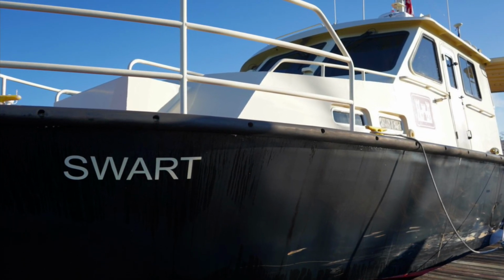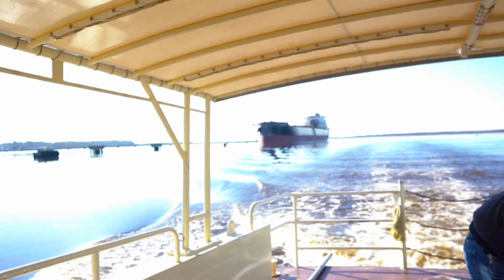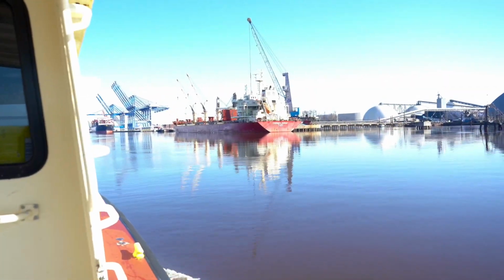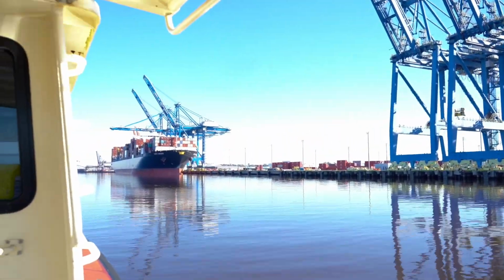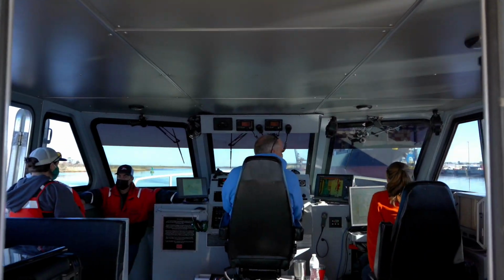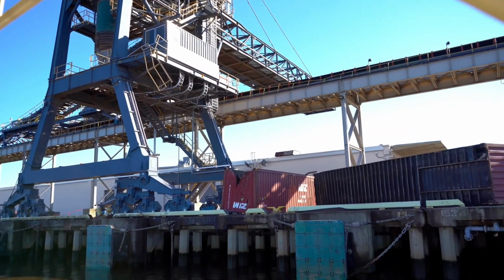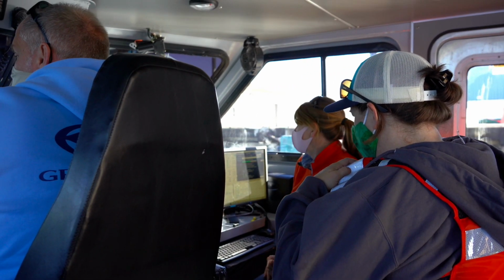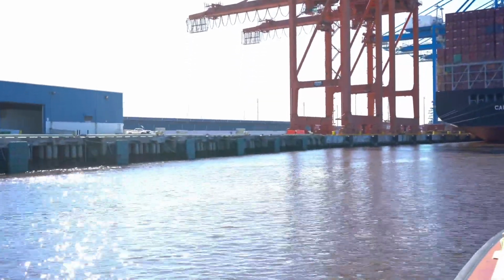The SWART Survey Vessel: Special Mission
Last month our survey vessel Swart, was requested for a special mission by the US Coast Guard. View this video to find out more!